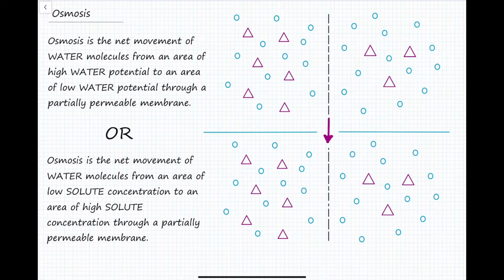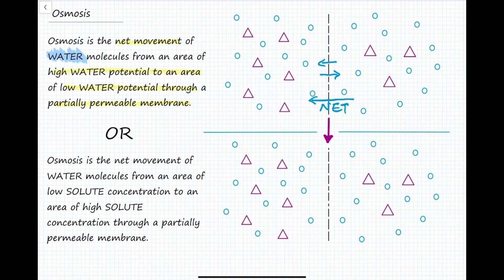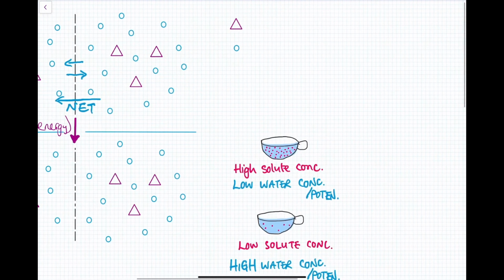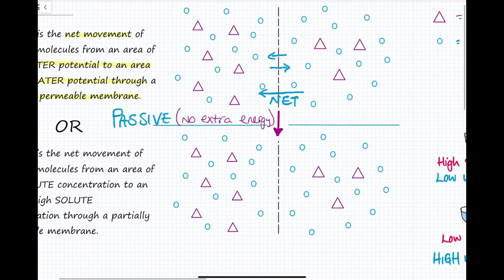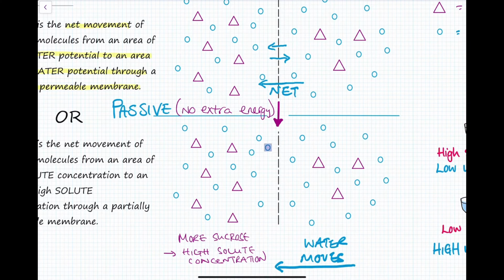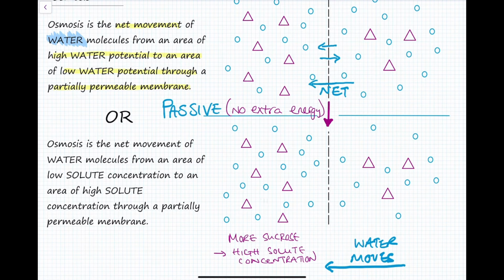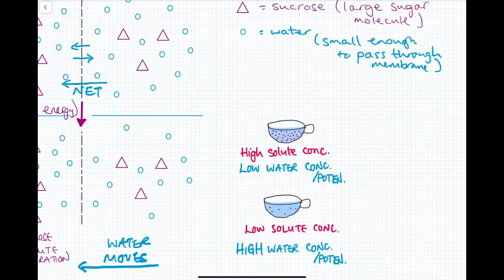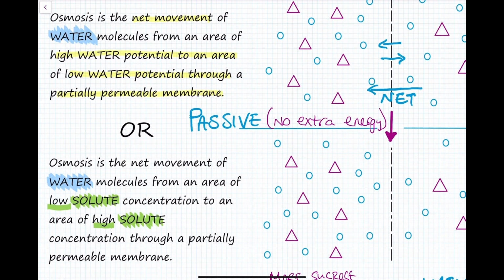GCSE Osmosis (Biology)